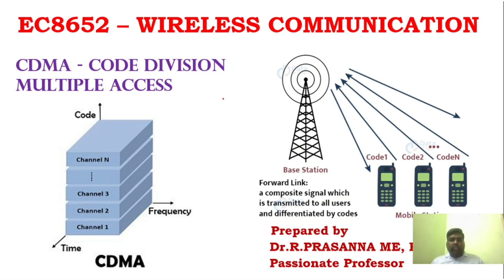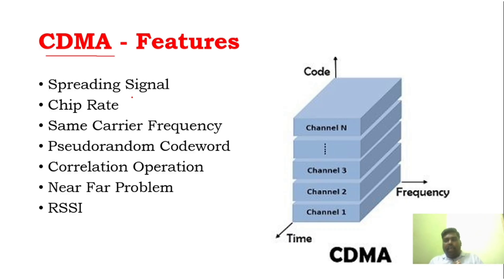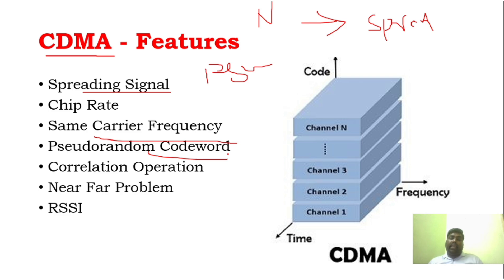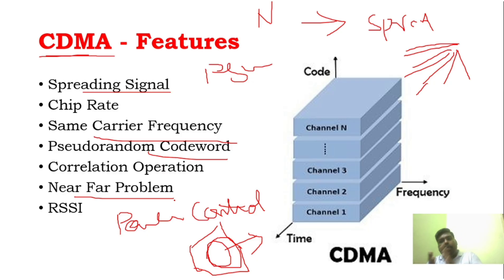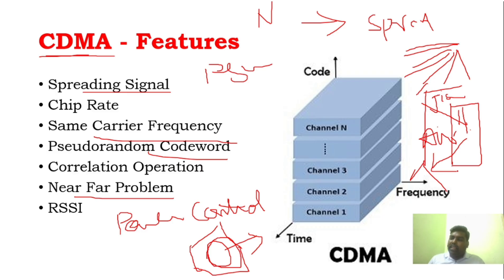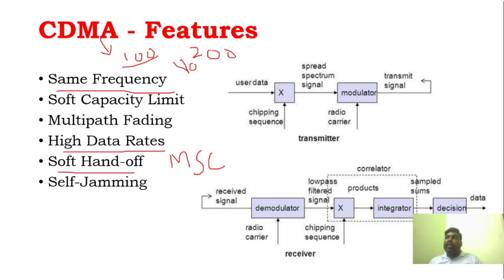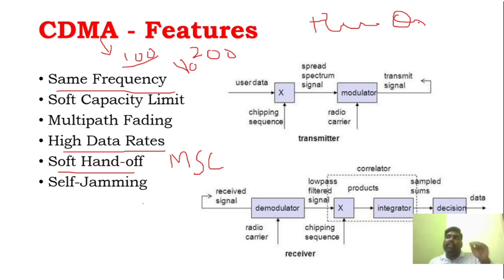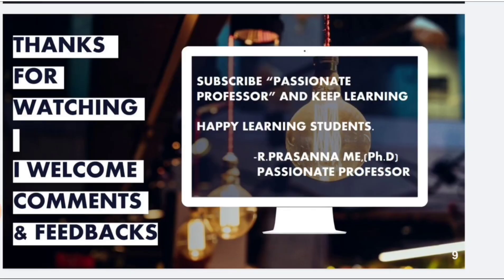Code Divison Multiple Access (CDMA) Features & Technical Concept.